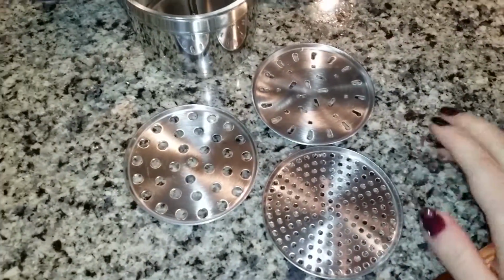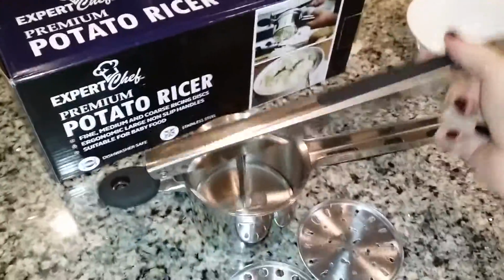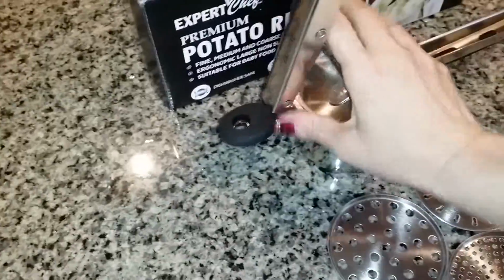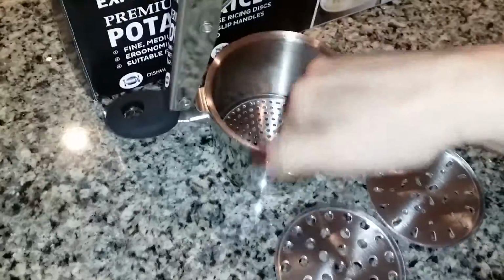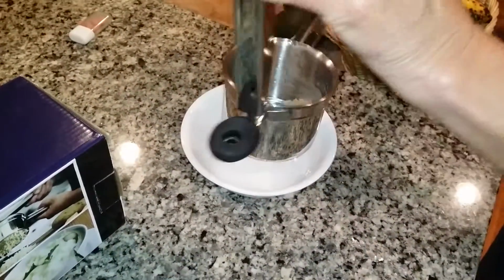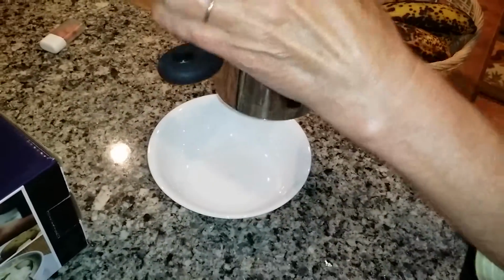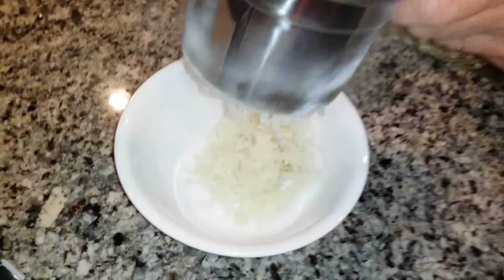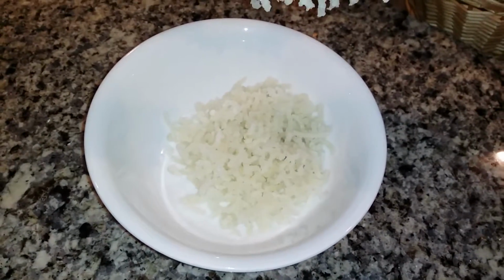Watch the Expert Chef Potato Ricer in action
To add one of these to your kitchen please use this

I received this product in exchange for my unbiased review.